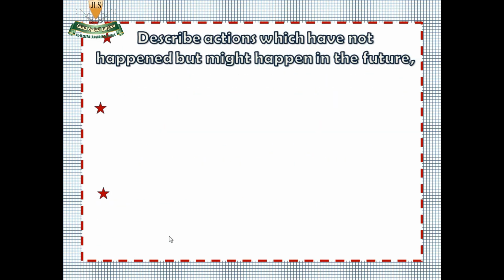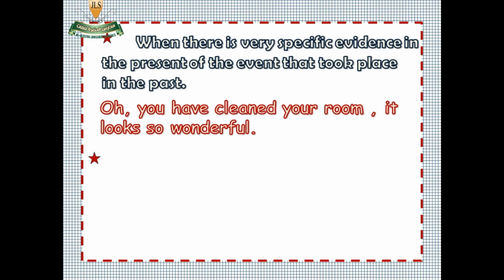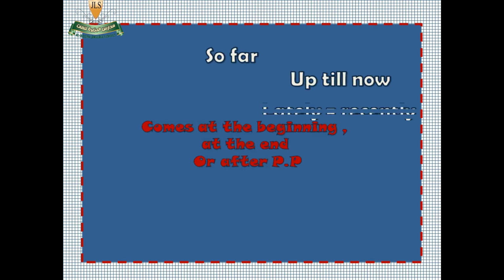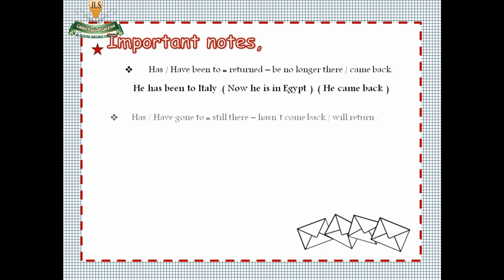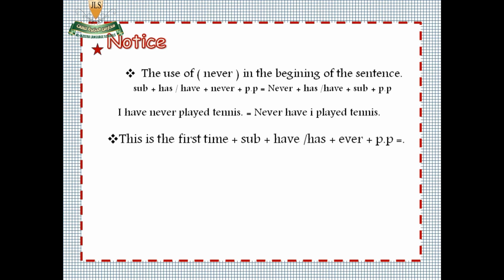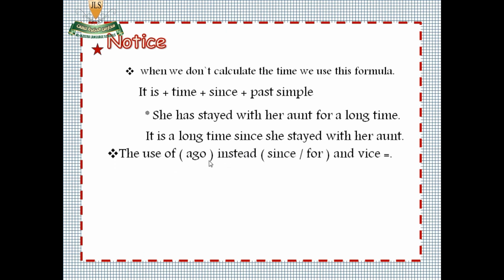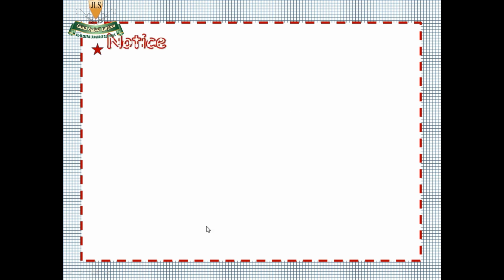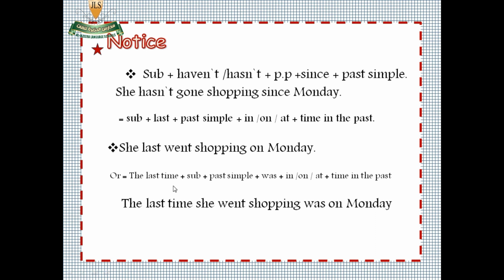present perfect sec1 English Aljazeera lnguage school